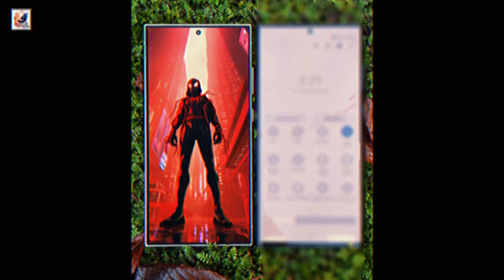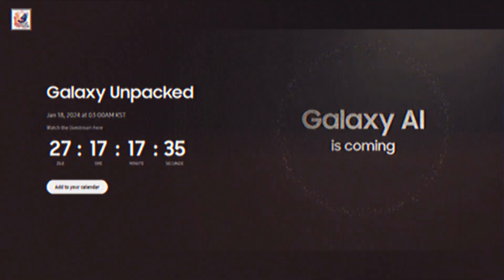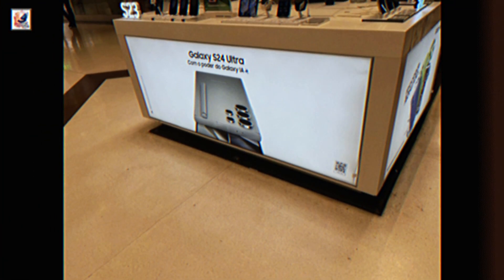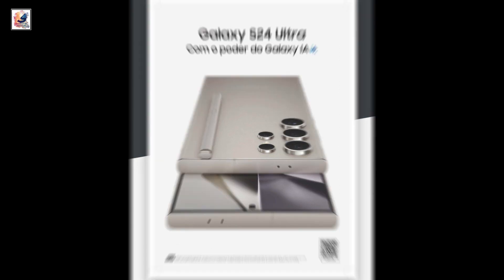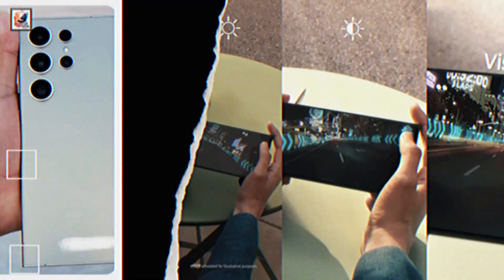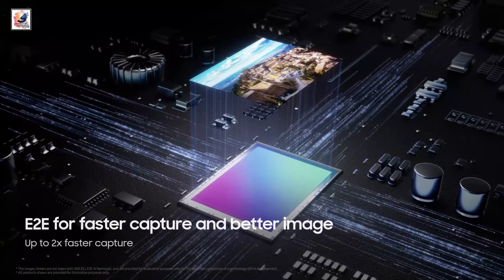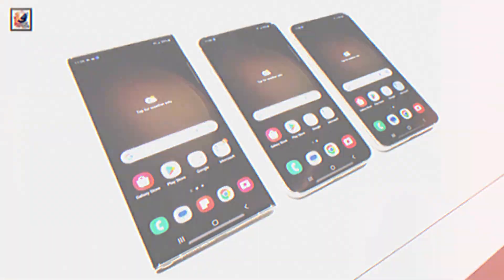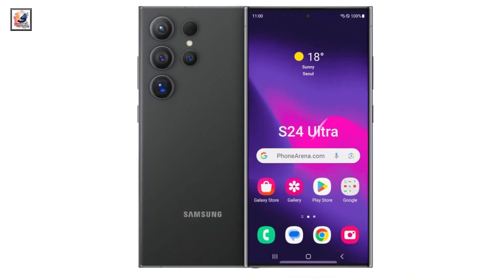Samsung Galaxy S24 Ultra 5G - IT'S OFFICIALLY HERE!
As-salamu alaykum friends,I am Shadat Hossain Sazib. welcome you all to my YouTube channel. New Year New Leaks Last minute final Leaks and Rumours of the Galaxy S24 Ultra. Here we have the Official Poster of the Samsung Galaxy S24 Ultra. It appears that several retail stores in Brazil have started showcasing the Galaxy S24 Ultra through posters, You can see the slogan there, it will be "Galaxy AI is here" in English. Also some Pre-Order deals details is here and many more. I hope you guys like and enjoy it.
- Titanium Frame
- Gauss AI
- New Speaker grill
- Gray S-Pen
- Less Curved Display
- Less round buttons
- Less curved body
- Thinner Bezels
- Snapdragon 8 Gen 3
- Larger Camera

galaxy s24, s24,
samsung galaxy s24,
samsung s24,
galaxy s24 first look,
galaxy s24 leaks,
galaxy s24 design,
galaxy s24 news,
galaxy s24 latest news,
galaxy s24 real look,
galaxy s24 renders,
galaxy s24 official,
galaxy s24 official video,
S24 Series,S24 Galaxy,
galaxy s24 plus veriable zoom camera,